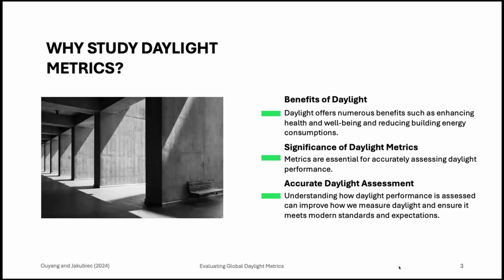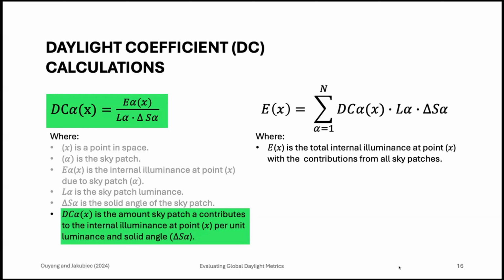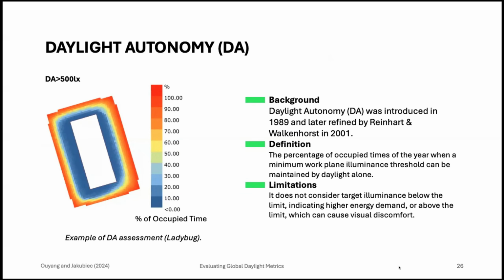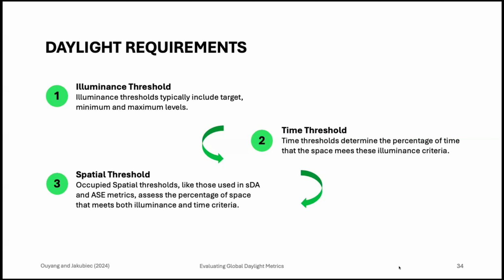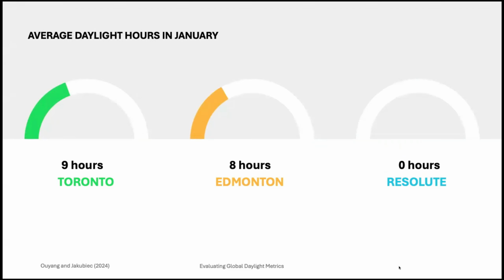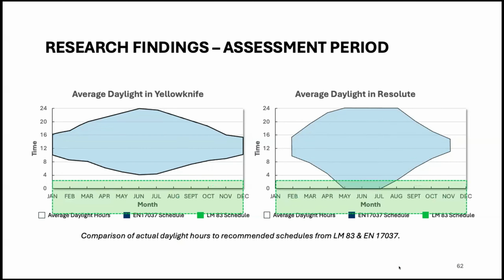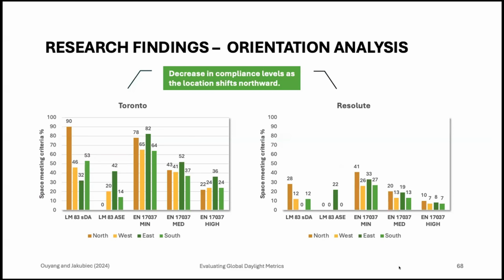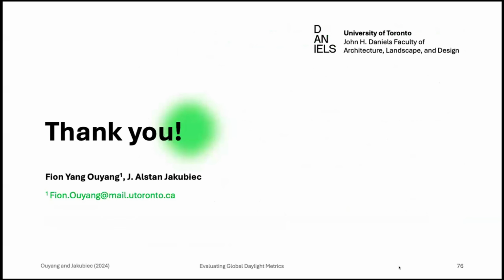Evaluating Global Daylight Metrics, A Comparative Analysis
Fion Yang Ouyang, University of Toronto
Alstan Jakubiec, University of Toronto